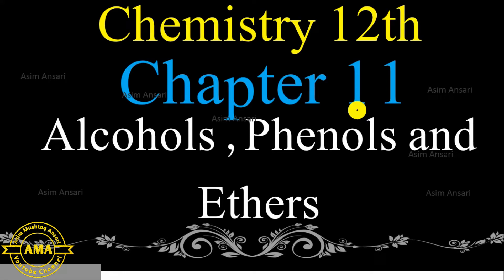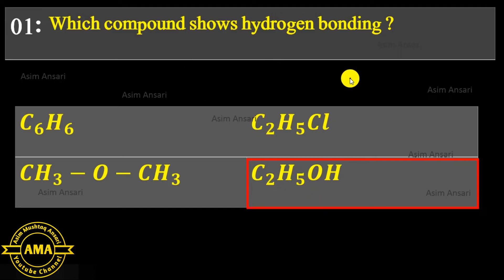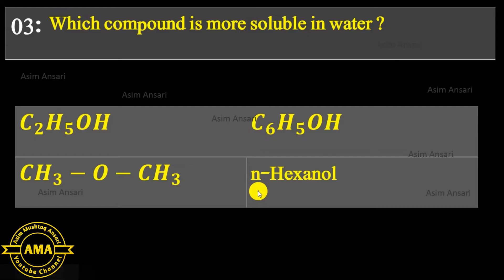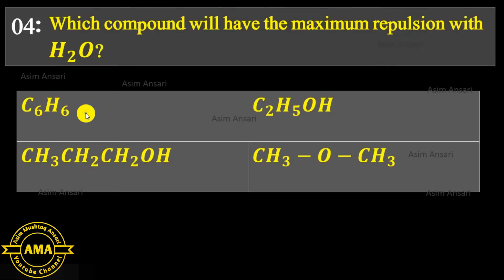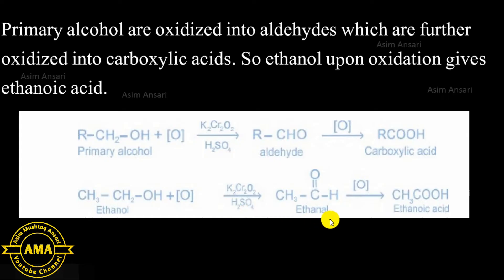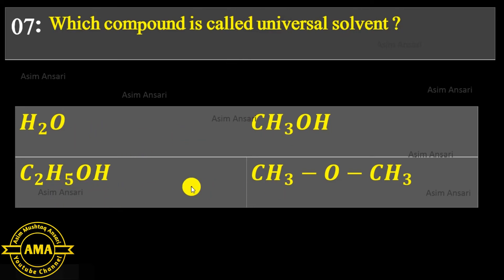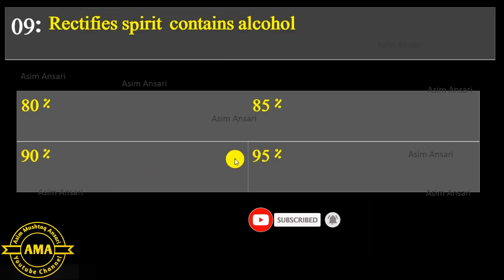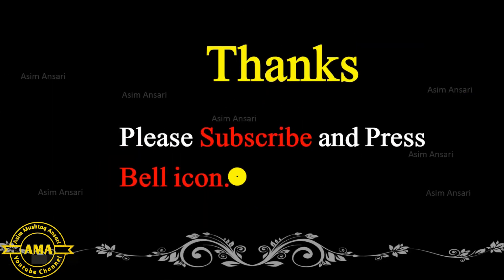Chemistry 12th Chapter 11 Solved Exercise MCQs | Alcohols, Phenols and Ethers | FSc Part 2 | Ansari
📘 Chapter 11: Alcohols, Phenols and Ethers | Solved MCQs | 2nd Year Chemistry
This video presents full textbook exercise MCQs of Chapter 11 with detailed and easy Urdu explanation. Designed for FSc Part 2 students to master concepts for board exams and entry tests!

📚 Class: 12th – FSc Part 2

📌 In This Lecture:
- All MCQs from textbook solved
- Urdu explanation for deep understanding
- Excellent for board and MDCAT/ECAT preparation